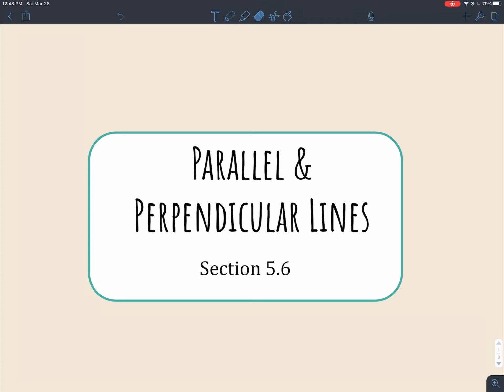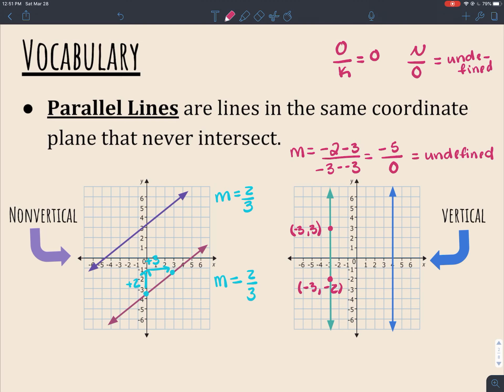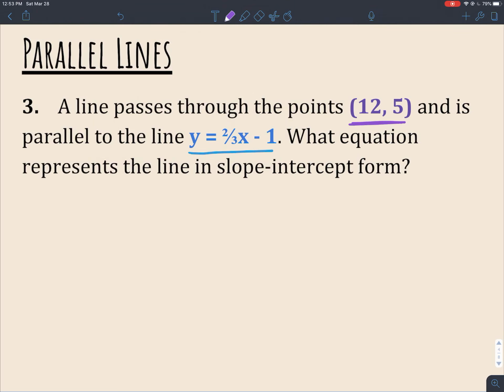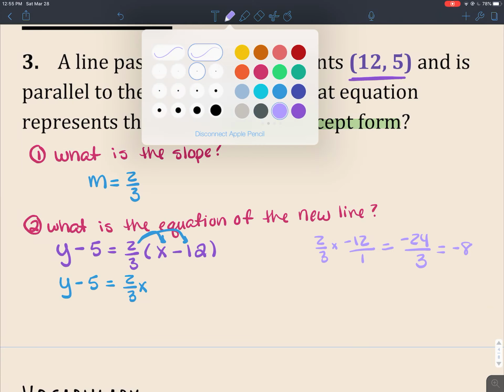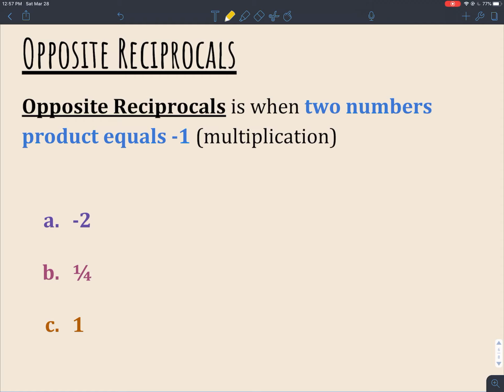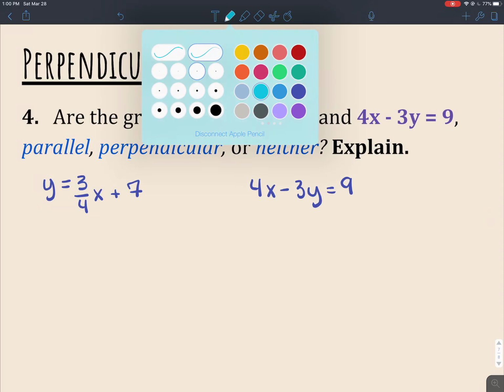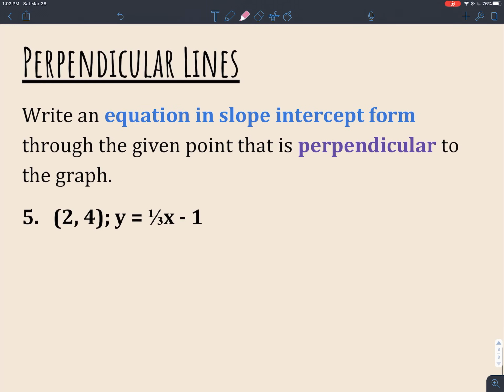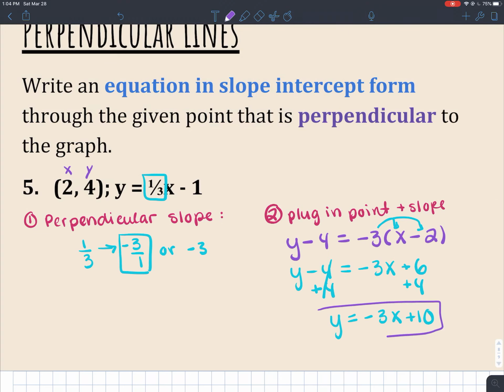Algebra 1 Section 5.6 Notes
Finding the slope and an equation of a line that is parallel and perpendicular.